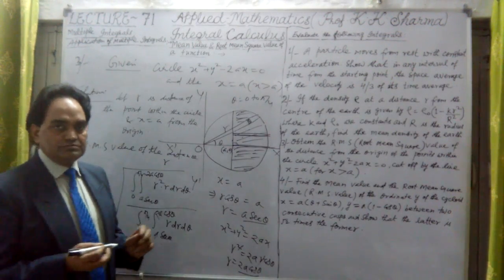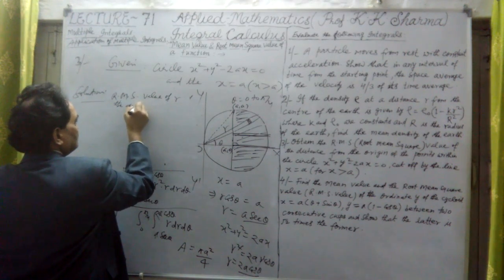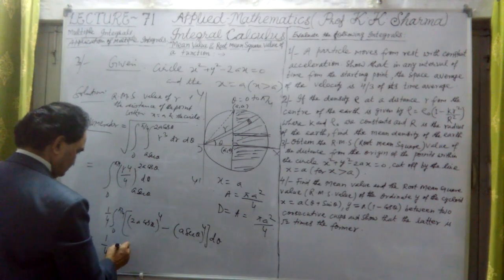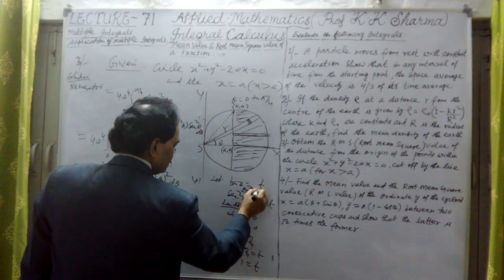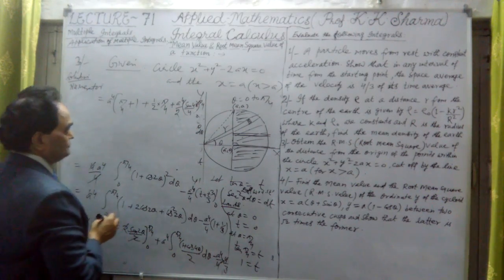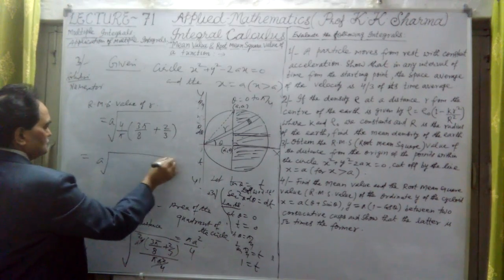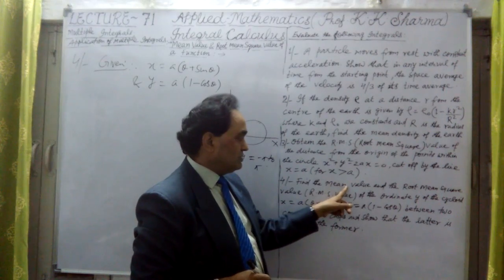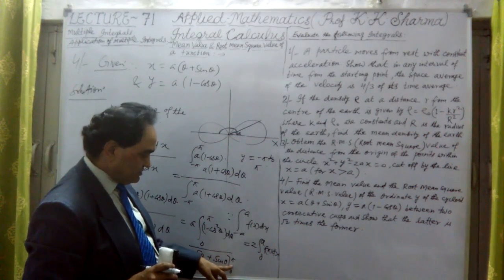INTEGRAL CALCULUS LECTURE 71 C STEP BY STEP LEARNING PROFESSOR KKSHARMA NEW DELHI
MEAN VALUE AND ROOT MEAN SQUARE VALUE (R.M.S.V.) OF A FUNCTION:
(1) THE MEAN VALUE OF A FUNCTION y = f(x) IN A SINGLE VARIABLE x: - The mean value of a function y =  f(x)  of a variable x in the open interval (a, b) is given by
Y (m) = Integration within limits a to b of f(x) d x / Integration within limits a to b of (1) d x = Integration within limits a to b of f(x) d x / (b – a) where the Denominator b – a is the range or length of the interval (a, b)
(2) THE MEAN VALUE OF A FUNCTION OF TWO VARIABLES: -
The Mean Value of a function u = f(x, y) over an Area A, is given as follows:
U (m) = Double Integration over area A (within limits of two variables x & y) of f(x, y) d x d y /Double integration over area A (within limits of two variables x & y).d x dy. Here the Denominator is resulted into area of the given plane.
(3) THE MEAN VALUE OF A FUNCTION  OF THREE VARIABLES OR OVER A REGION OF VOLUME:
The Mean Value of u = f(x, y, z) over a region of volume is given as follows
 U (m) = Triple Integration over the volume of f(x, y, z) d v / Triple integration over volume V d v Here limits are chosen of the three variables x, y and z in such a manner so that the given volume is covered entirely. In the Denominator only the volume of the given solid is resulted into or is put in the Denominator.
ROOT MEAN SQUARE VALUE OF A CURVE, PLANE LAMINA OR OF A SOLID: -
(a) THE R.M.S. VALUE OF A FUNCTION OF ONE VARIABLE: -
       Let the function is y = f(x), of one variable x,   as x varies from x = a to x = b then R.M.S. Value of f(x) is given as follows:
R.M.S.VALUE OF f(x) = [Integration within limits a to b of {f(x)} ^2 d x / Integration of one within limits a to b d x] ^1/2.
(b)  ROOT MEAN SQUARE VALUE OF A FUNCTION OF TWO VARIABLES: -
    Let u = f(x, y), then R.M.S. Value of this function is given as follows
 U (R.M.S.V.) = [Double Integration of {f(x, y)}^2 d x d y / Double Integration of one d x d y]^1/2.
(c)  ROOT MEAN SQUARE VALUE OF A FUNCTION OF THREE VARIABLES: -
Let U = f(x, y, z) over a volume V within limits of the three variables x, y and z respectively then R.M.S.Value of this function = Square Root of [Triple Integration over volume of {f(x, y, z)} ^2d x d y d z / Triple Integration over volume of one d x d y d z]